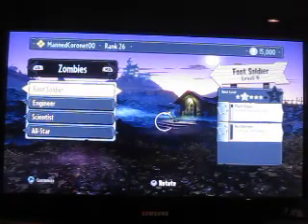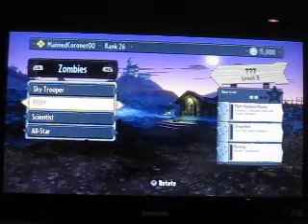PvZ garden warfare xbox 360 - gardens and graveyards [1]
hello and welcome to this video in Plants vs zombies today i will be showing you all my plants i have. hope you enjoyed it